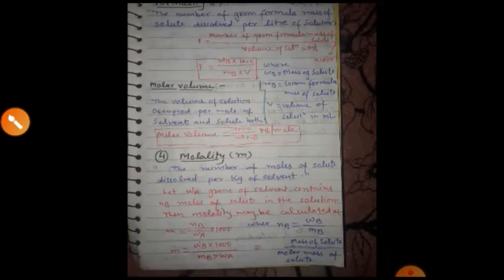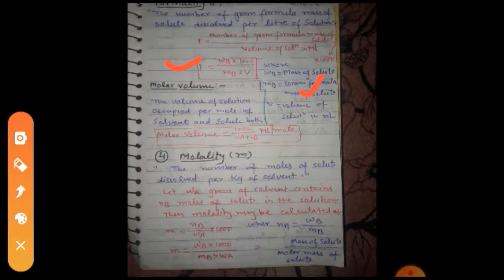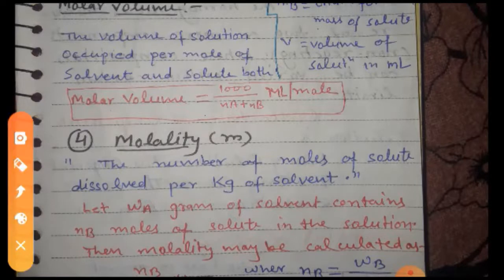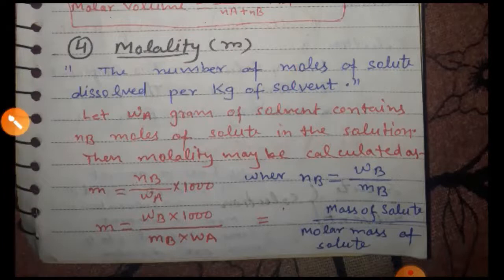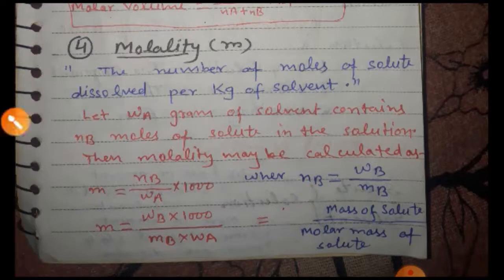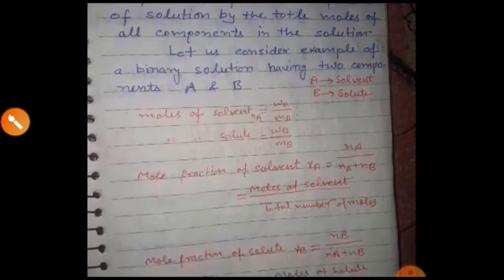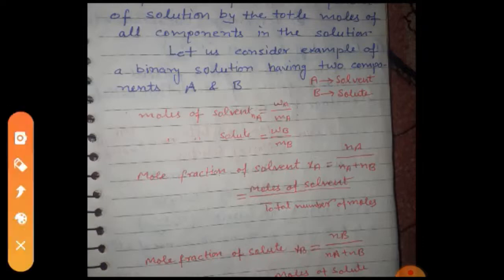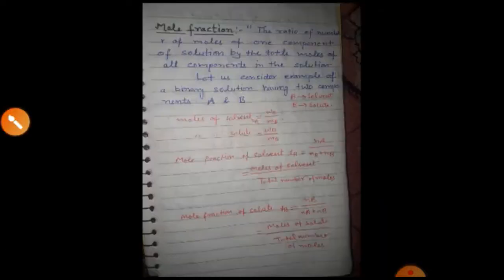Class XII-Chemistry- Solutions (Molarity and Normality)